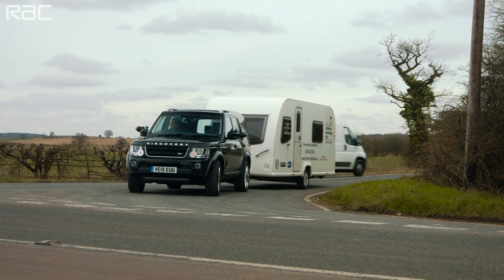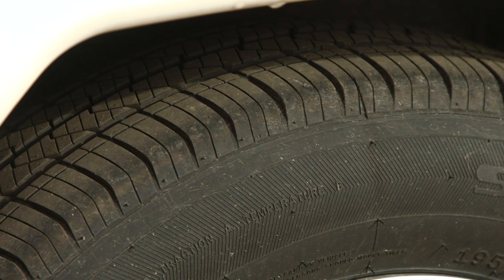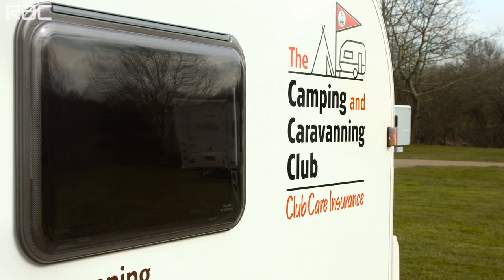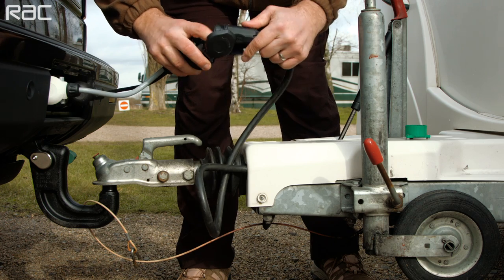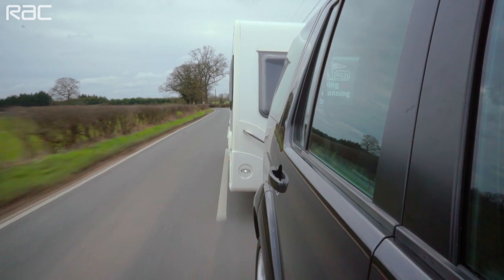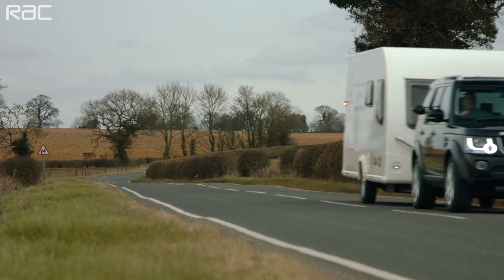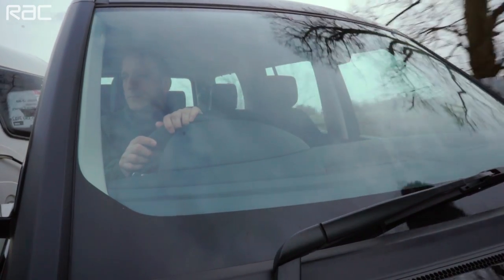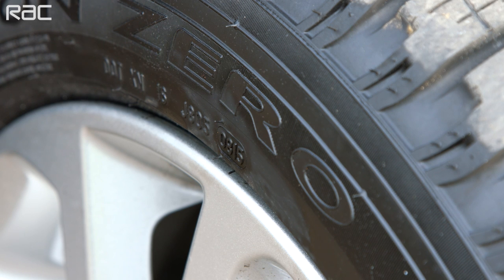How to tow a caravan - a guide from the RAC and Camping and Caravanning Club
For more information on the subject, visit our extensive towing guide